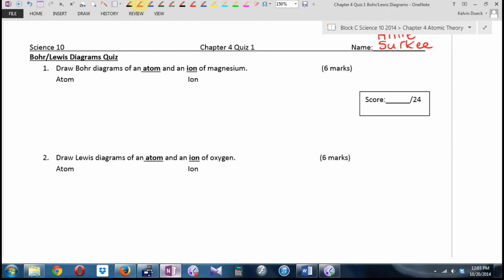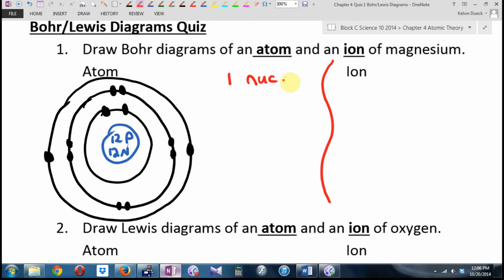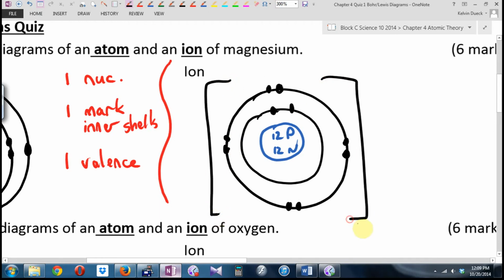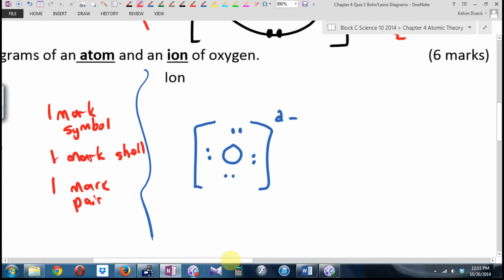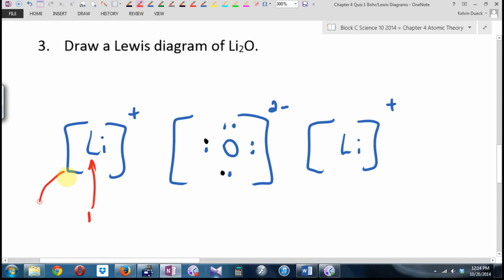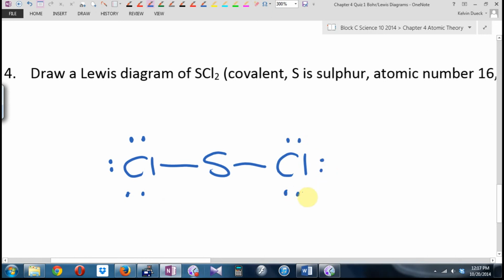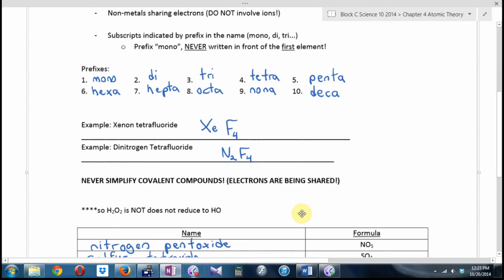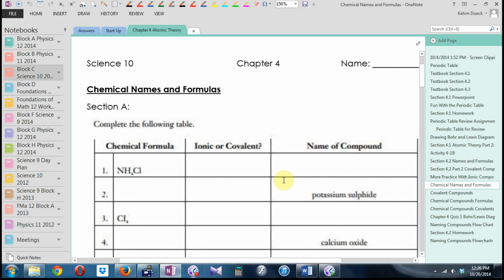Science 10 Answers to Chapter 4 Quiz 1